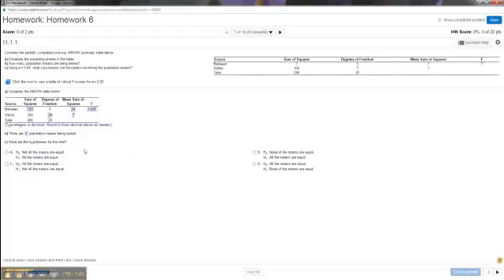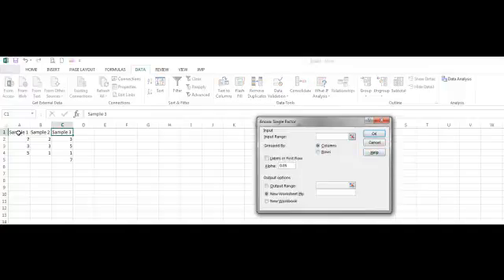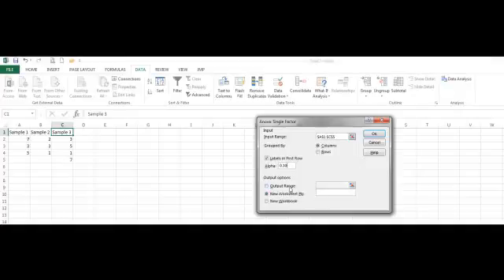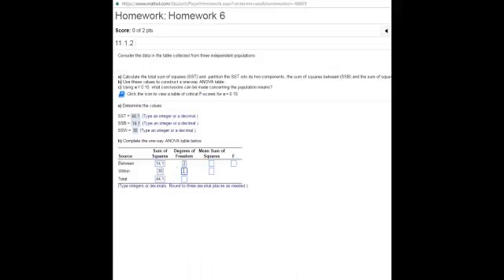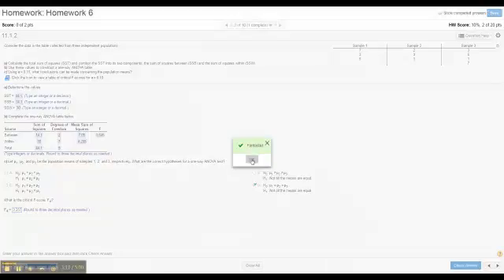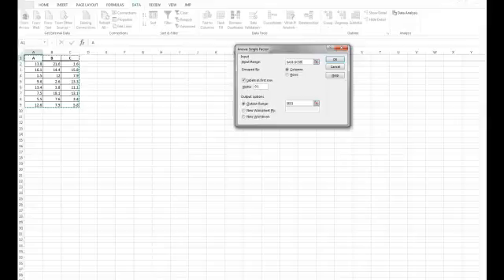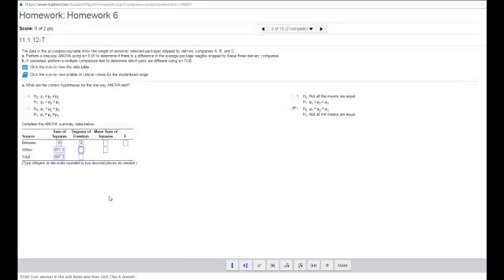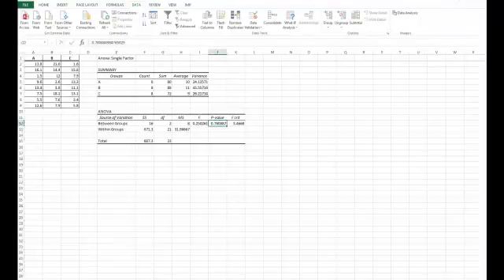ANOVA using Excel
One-way ANOVA examples MyStatLab problem using Excel's Data Analysis Tool